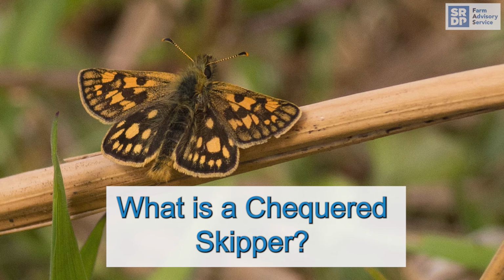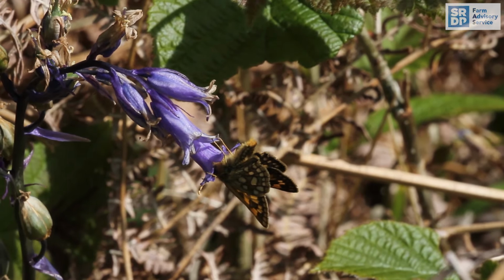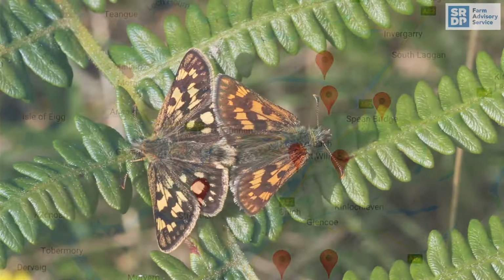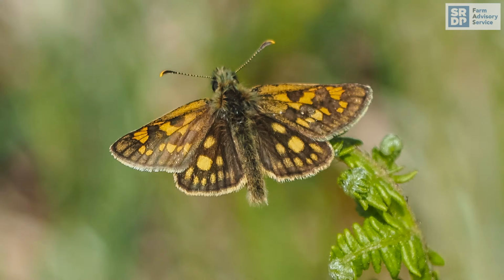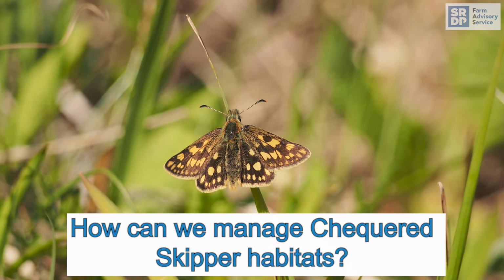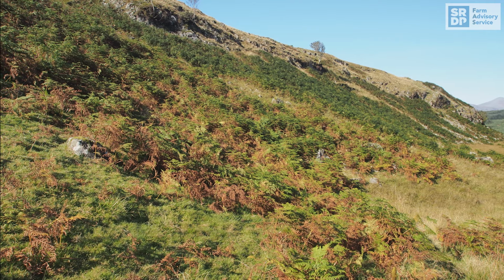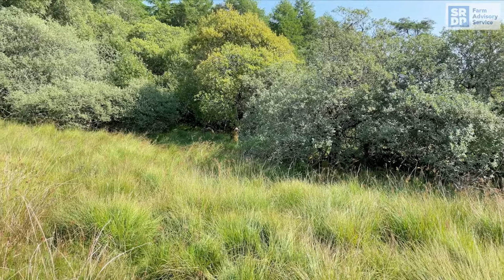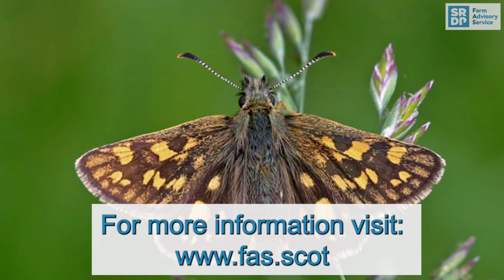Scotland’s National Priority Species: Chequered Skipper Butterflies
Marsh Fritillary Butterflies, Chequered Skipper Butterflies, Black Grouse and Corncrake all depend on traditional farming practices in the West of Scotland. This set of videos provides information for farmers and land managers to help identify, protect and increase suitable habitat for these National Priority Species. The videos contain footage of each species with some top tips on their management.